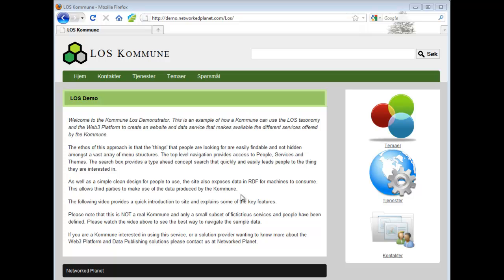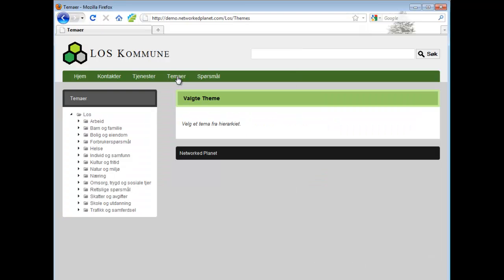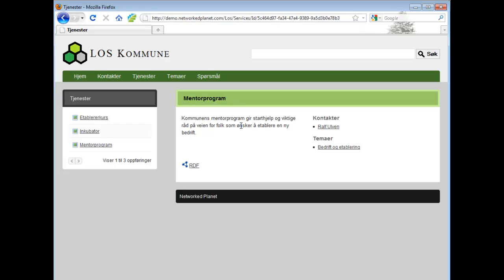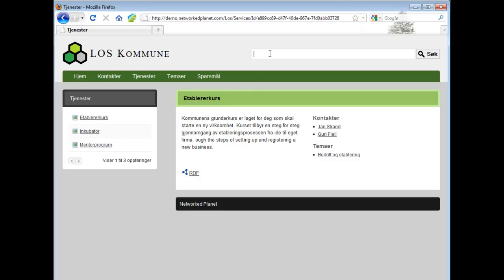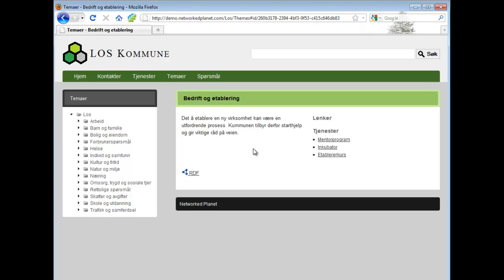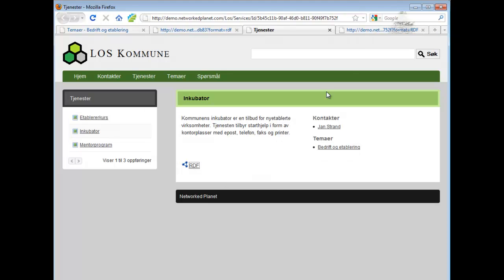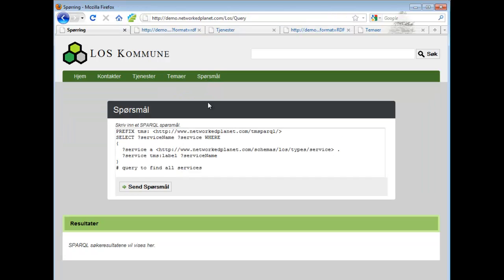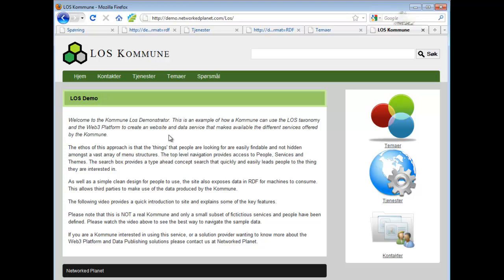Web3 Platform Los Kommune Demo Application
This simple demo shows how data publish can enhance both human and machine access to core information.